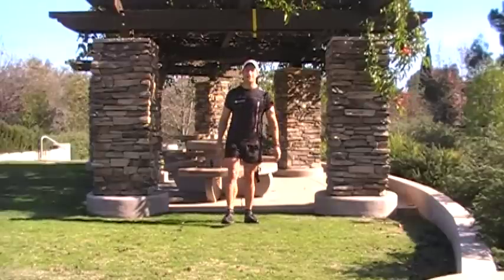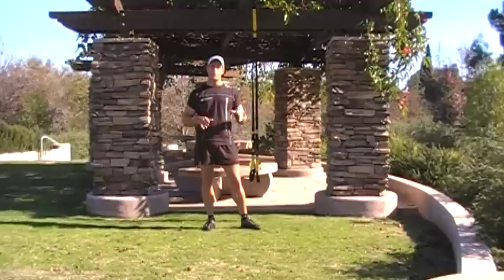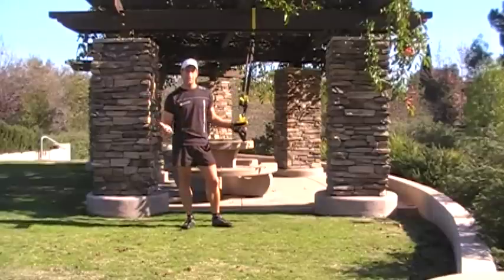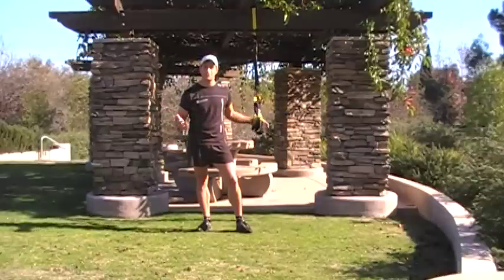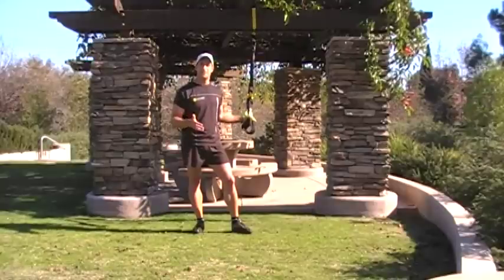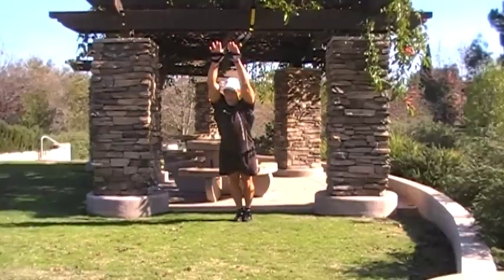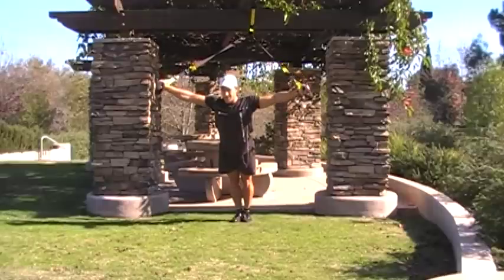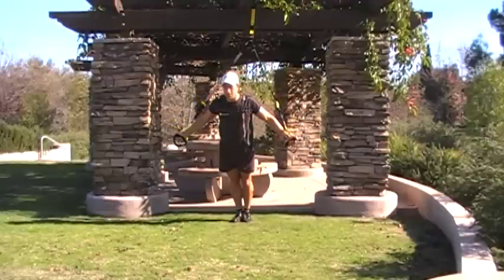TRX® "Outside the Box"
Masterminded by TRX Education Manager Steve Katai, here you'll see 13 exercises—some new, some variations on existing moves—that will provide a much-needed dose of innovation and invigoration to get you going.